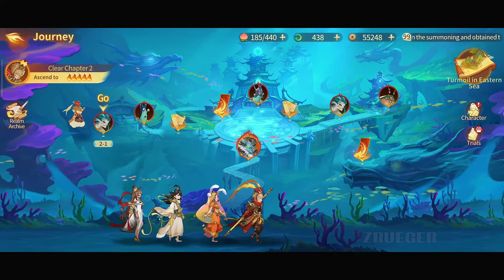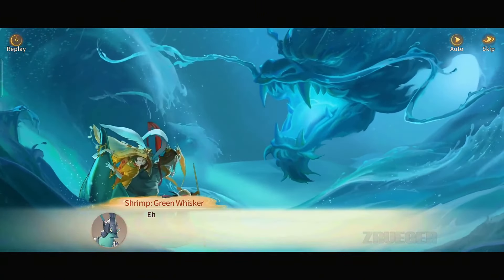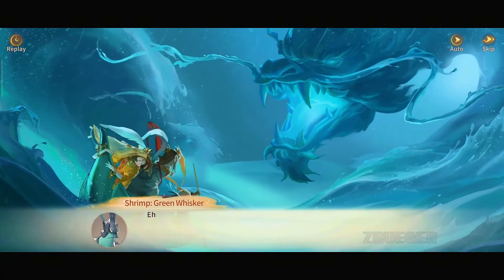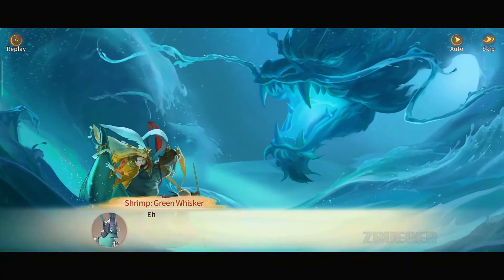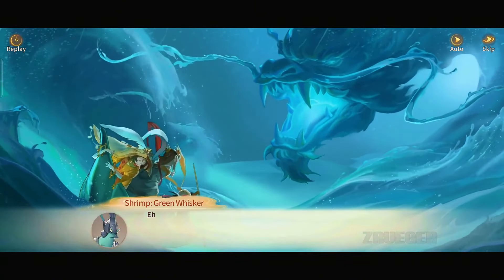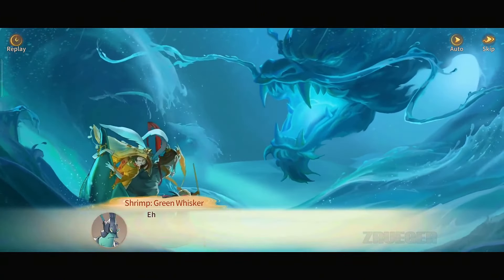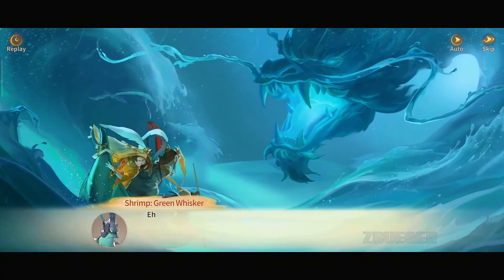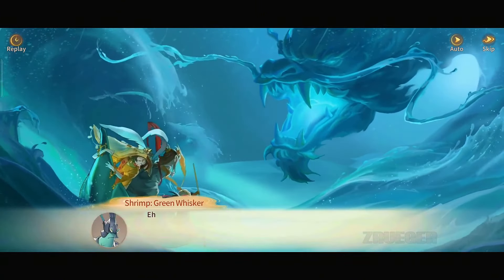Journey Renewed Fate Fantasy Tier List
Step into the world of Journey Renewed as we rank the Fate Fantasy characters from S-Tier to D-Tier! Whether you're new to the game or a seasoned adventurer, this tier list will guide you toward building the ultimate team. ⚔️✨

Top-tier characters to dominate your journey 🏆
A detailed breakdown of each character’s strengths and weaknesses ⚡
Strategies to make the most of your favorites 🚀
Honest opinions to help you shape your playstyle 🌟

Drop a like 👍 if you found this helpful!